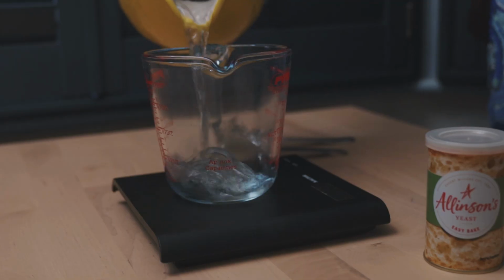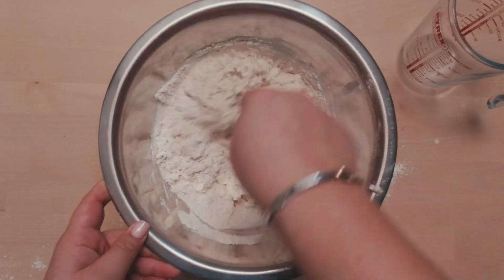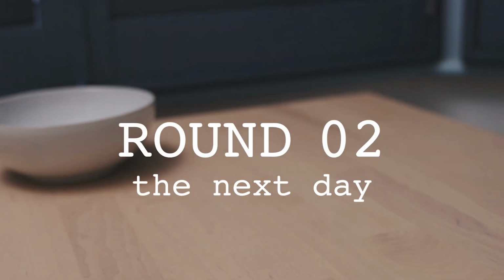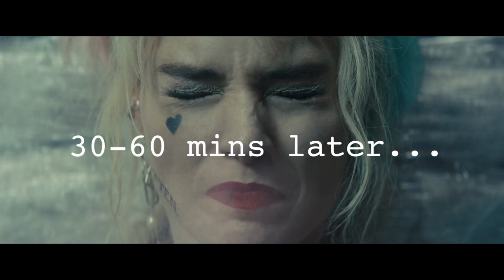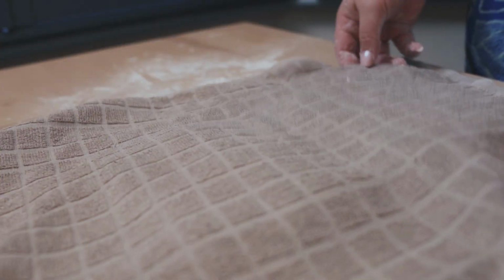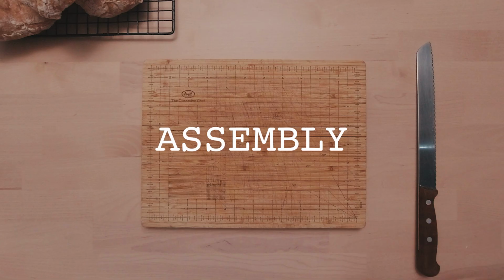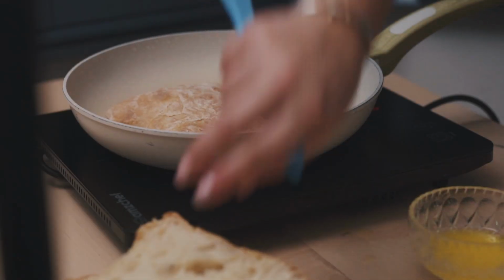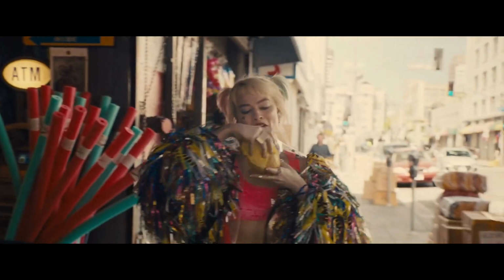Birds of Prey: Breakfast Sandwich Recipe | Harley Quinn's beloved bite 🍳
Hello lovers of food and film! Welcome to our series ‘The Breakfast Club’, where we  recreate morning munchies from cinema so you can break-your-fast along with your favourite characters. In this episode, we're rustling up a Gotham City classic, the delectable looking Egg Sandwich from the 2020 Suicide Squad spin-off BIRDS OF PREY (and the Fantabulous Emancipation of One Harley Quinn) produced by, and starring Barbie herself, the wonderful Margot Robbie.

Remember, the first rule of Bite Club is, you TALK about Bite Club…

Bread flour
Kosher salt
Measuring jug
Mixing bowls
Dough scraper
Parchment paper
Pizza stone
Pizza peel
Wire cooling rack